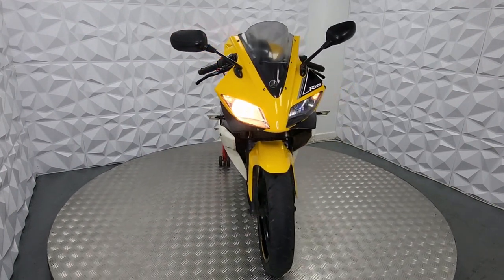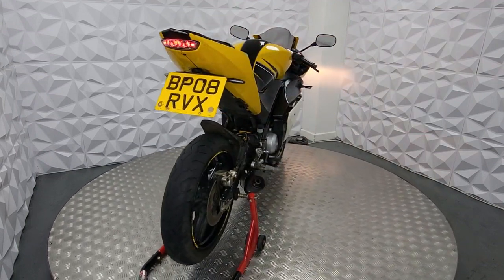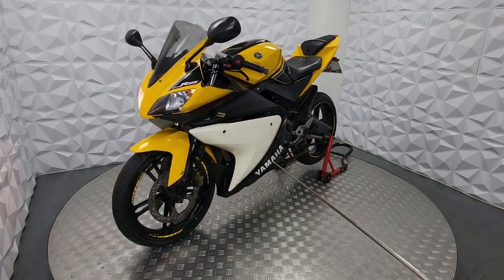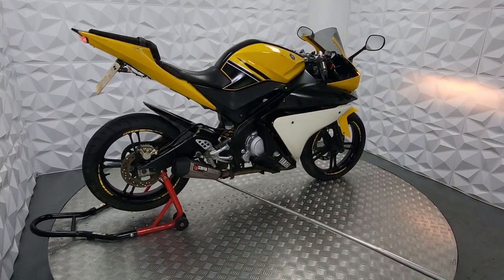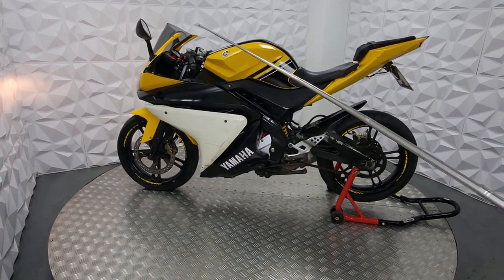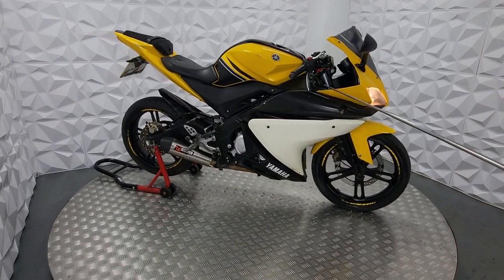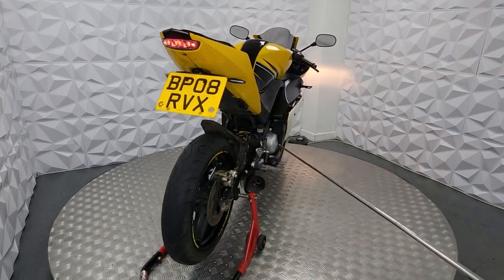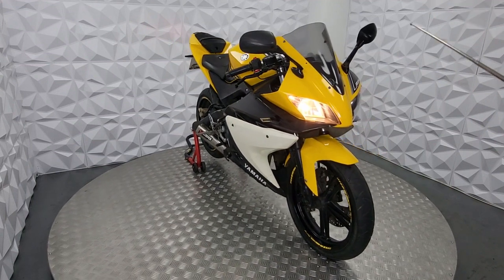2008 Yamaha YZF-R125 with Scorpion Exhaust l ADAMBIKES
Make: Yamaha

Model: YZF-R125

Year:  2008

V5/Logbook:  Unavailable / Finance Available

Good points:
- Tail tidy
- LED Indicators
- Genuine Scorpion exhaust
- Tinted front screen
- Long MOT

Showroom opening hours:

MONDAY:   CLOSED
TUESDAY:  10:00 – 17:00
WEDNESDAY:  10:00 – 17:00
THURSDAY:  10:00 – 17:00
FRIDAY:   10:00 – 17:00
SATURDAY:  10:00 – 17:00
SUNDAY:   10:00 – 17:00